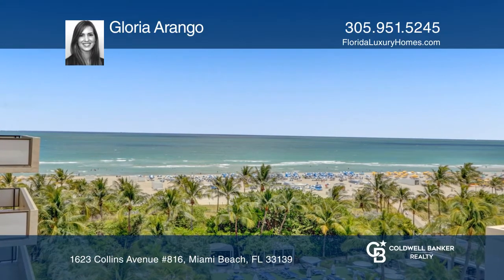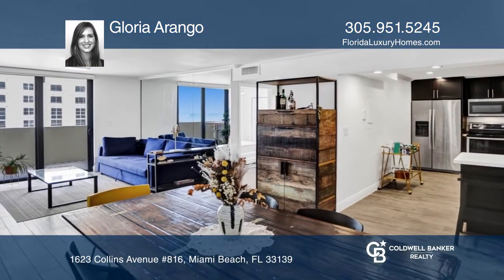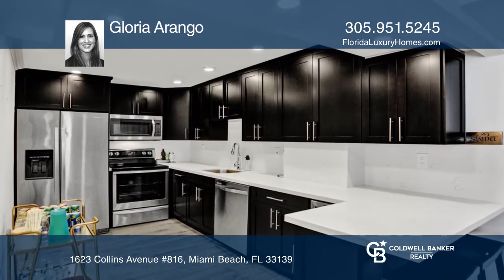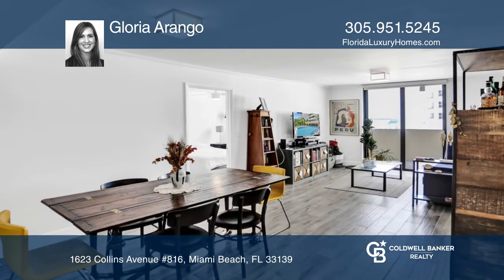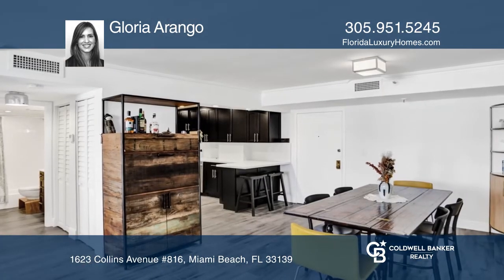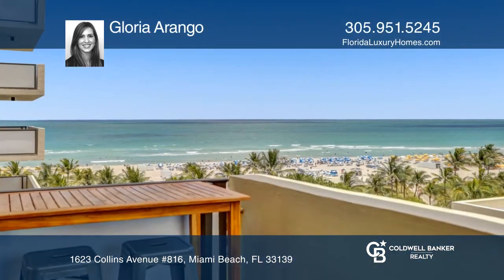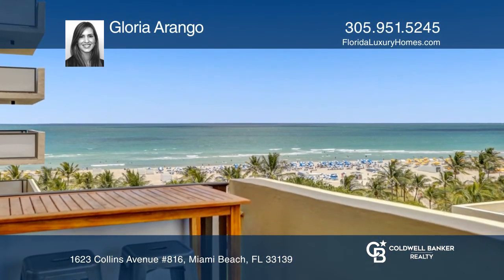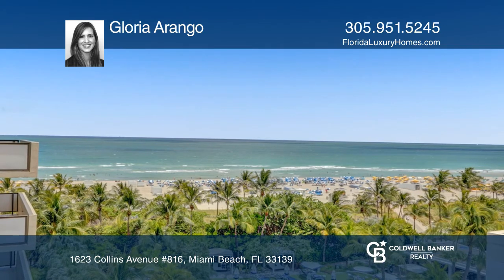1623 Collins Avenue #816 Miami Beach, FL | ColdwellBankerHomes.com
1623 Collins Avenue #816, Miami Beach, FL

Fabulous opportunity to purchase a completely remodeled apartment with ocean views.This two bedroom split floor plan unit is spacious and offers lots of natural light. Features include wood grain tile flooring, updated kitchen and baths, recessed lights, impact glass and more. The Georgian is a full s